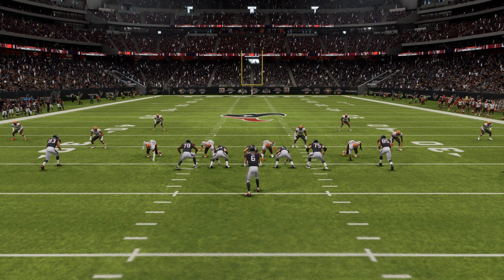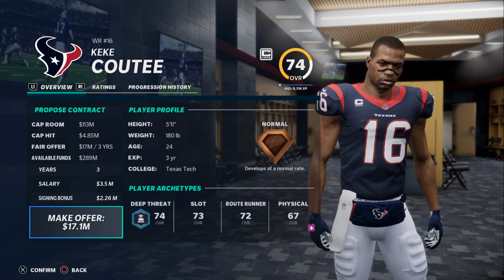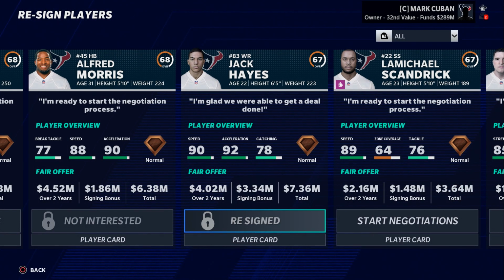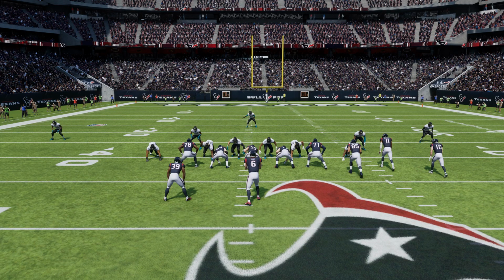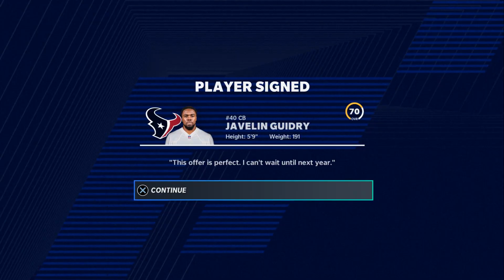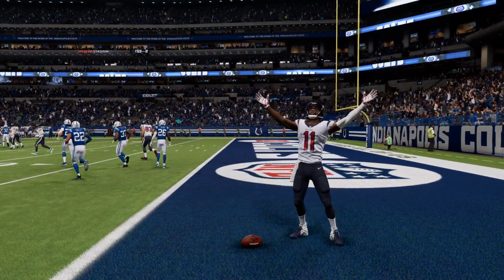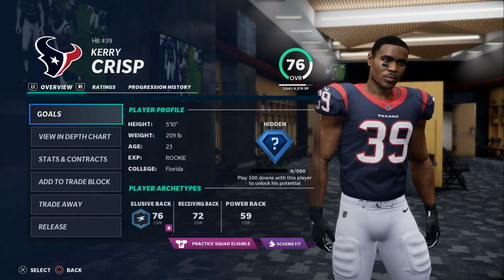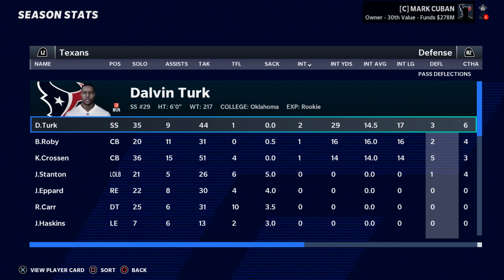Next Gen Houston Texans Rebuild: Part 6 Breakout Challenges | Madden 21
We cover some midseason games and happenings around the team. Star players such as rookie HB Kerry Crisp have chances to upgrade their development traits.